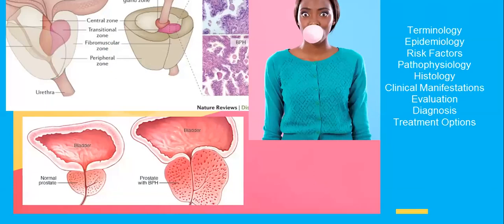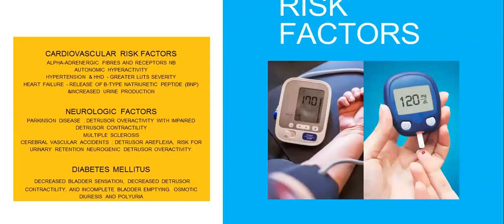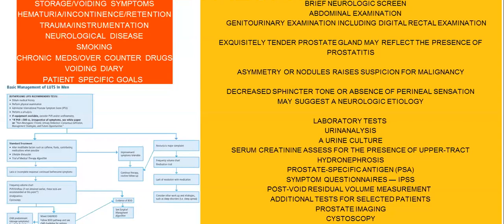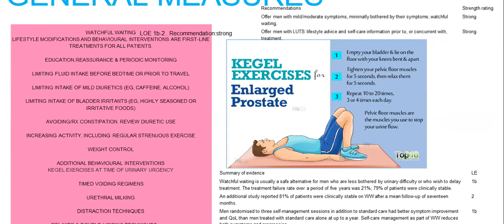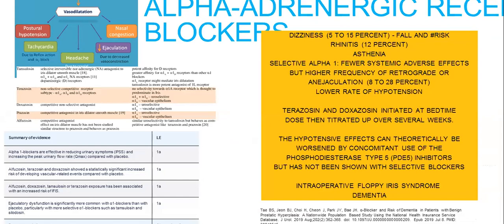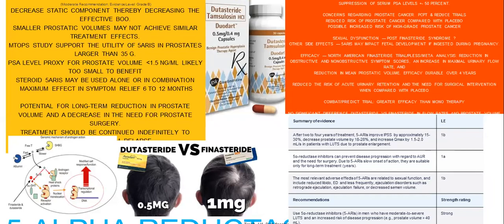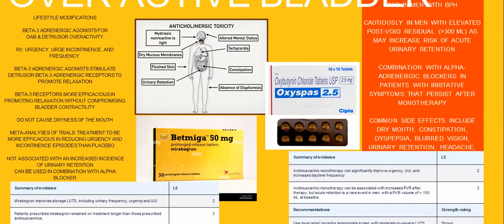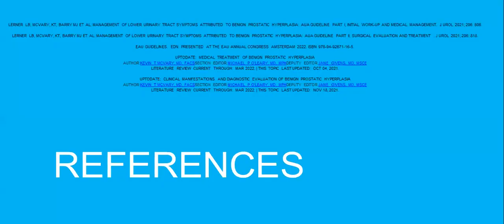Pathophysiology and Medical management of BPE Dr Wellmann Segment 0 x264